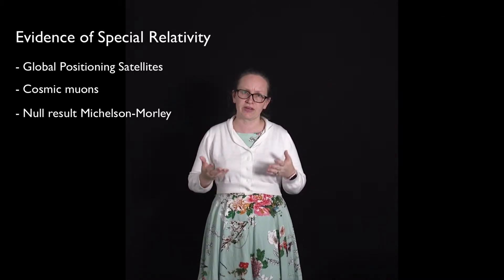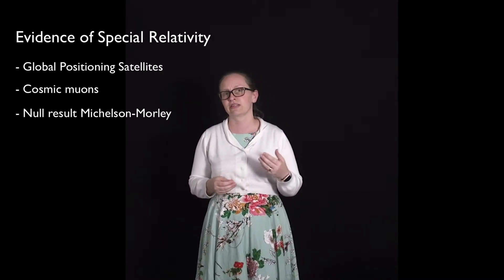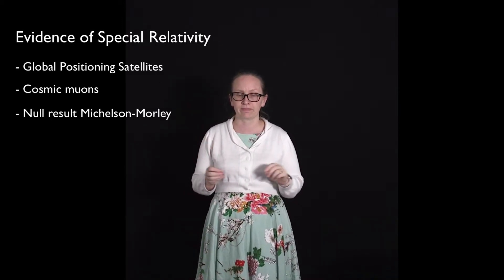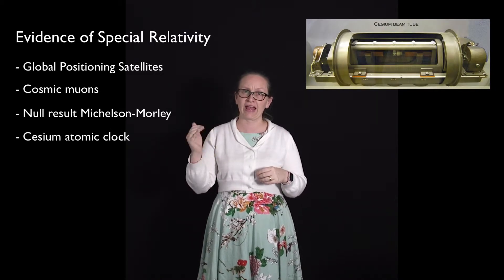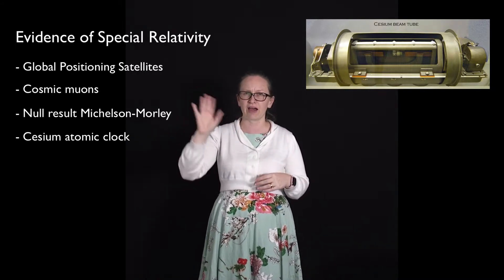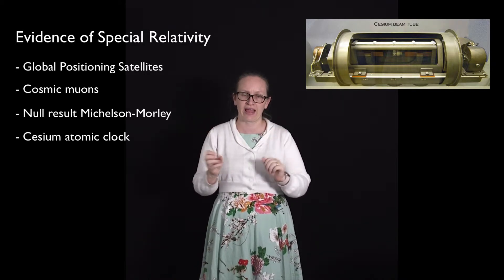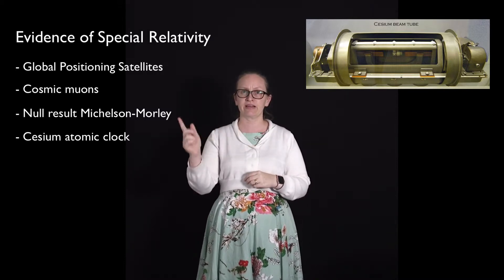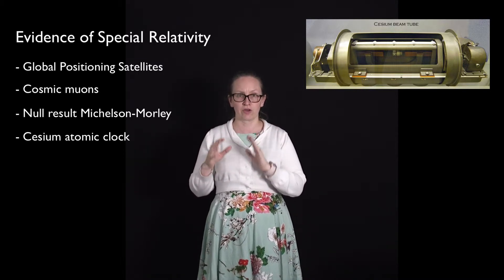Evidence of Special Relativity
In this video we will talk about some evidence which supports special relativity